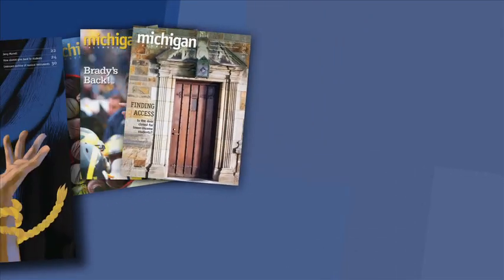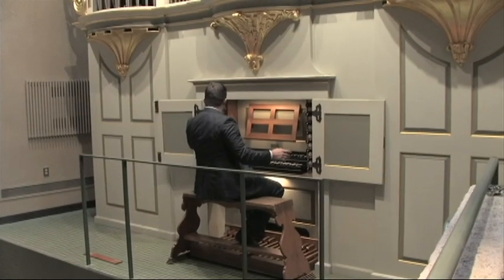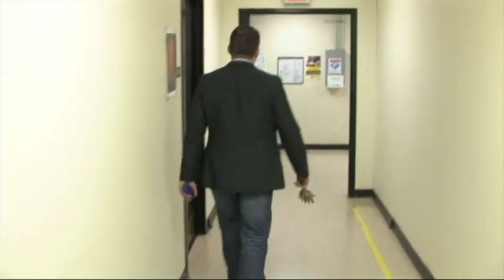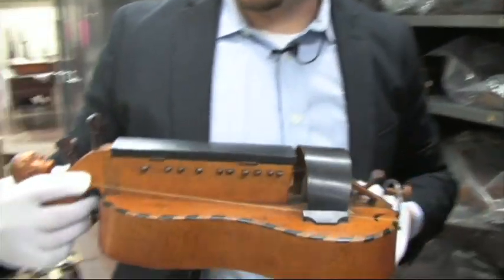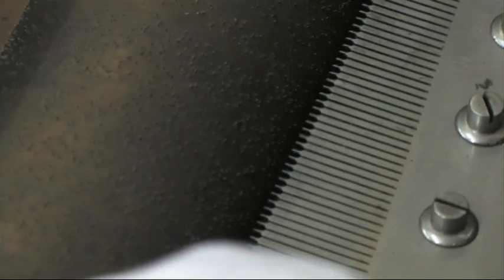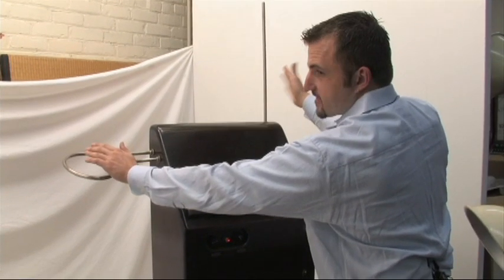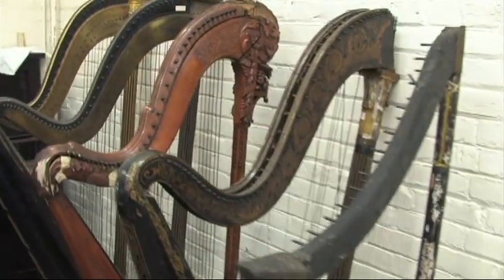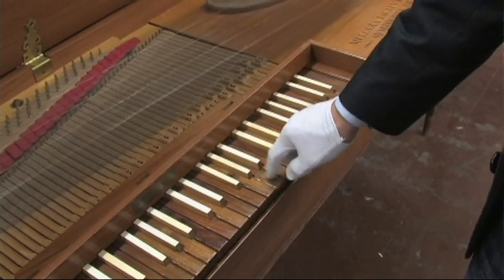Michigan Alumni: Exploring the Vault -- A Tour of one of U-M's Hidden Treasures.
Michigan Alumni: Late Fall issue of Michigan Alumnus Magazine, October 2011

Join Michigan Alumnus magazine for a behind-the-scenes tour of U-M's Stearns Collection of Musical Instruments. It's one of the largest of such collections in any North American University, but not many people get to see it. The director of the collection, Steven Ball, is trying to change that.